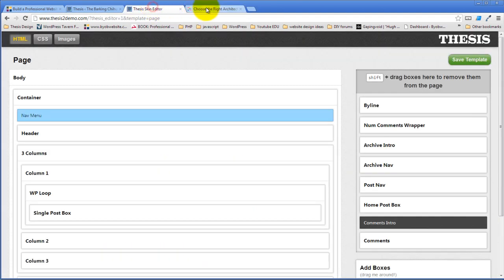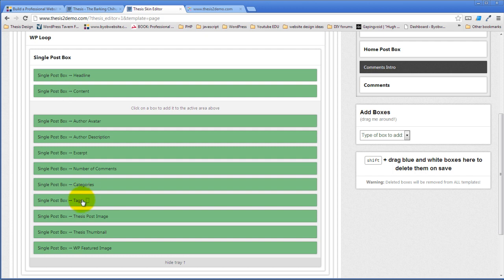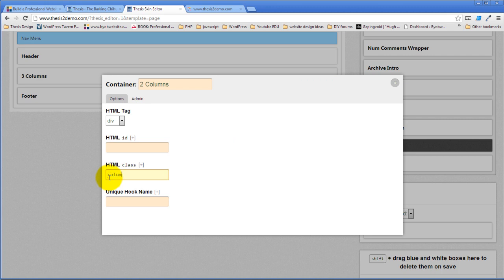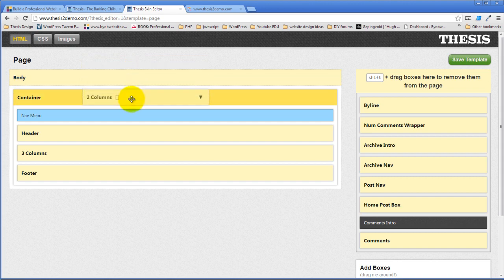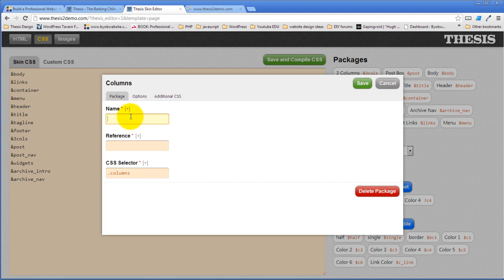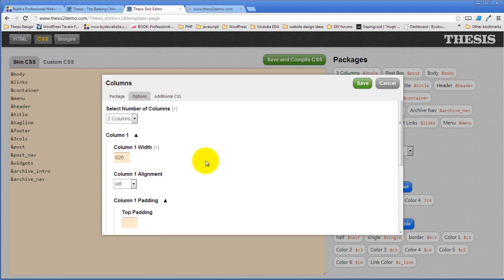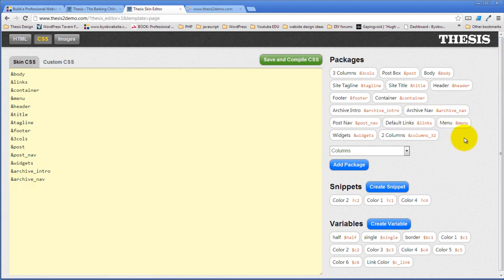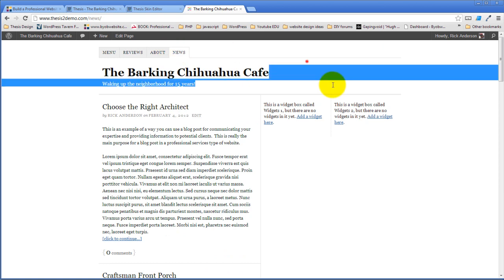Thesis 2.0 Launch Party Part 4 - Create a 2 Column Layout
Video Transcript

Here we go, Barking Chihuahua Cafe, this is what our com page looks like and this is what our homepage is going to look like when we get done. The first thing we're going to do is take this 3 column layout and create a 2 column layout.

Thesis Skin Editor

We're going to start in the Thesis Skin Editor and we're going to look at Boxes. Now, these are HTML boxes as opposed to the boxes that we talked about here. Don't confuse those two things. This box can create a box over in the HTML Box Editor but this is really just an HTML thing. If we look at the structure of the default theme, what we have is the body. Inside of that we have a container and this is a page width container so it sits in the middle of the site.

Inside the container, first we have a Nav Menu then we've got a header container. If we open up our header container, it contains the site title and the site tagline. If we look at the 3 column layout we have here, we have this container that holds the 3 columns, Column 1,Column 2 and Column 3. Column 1 has the WordPress loop and on the page, it has a single post box that is, it shows a single style of post like a page.